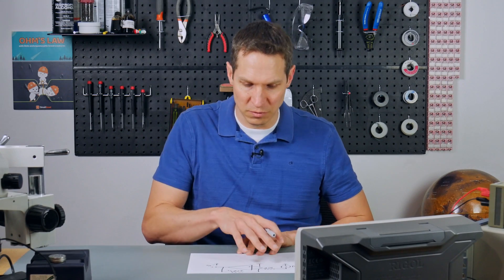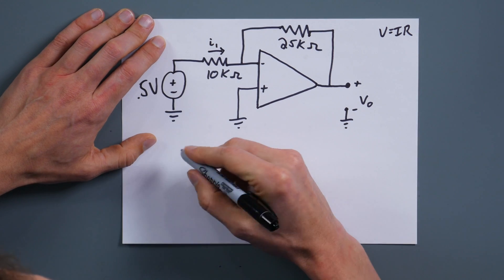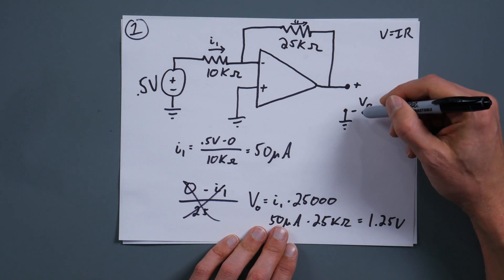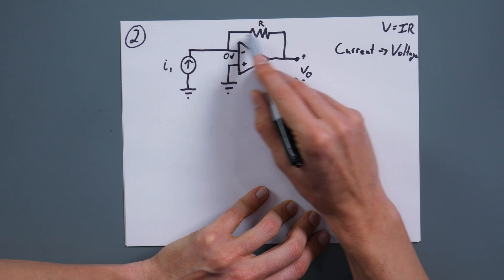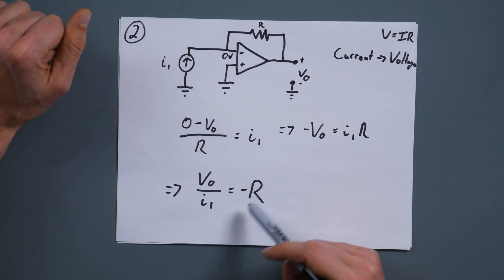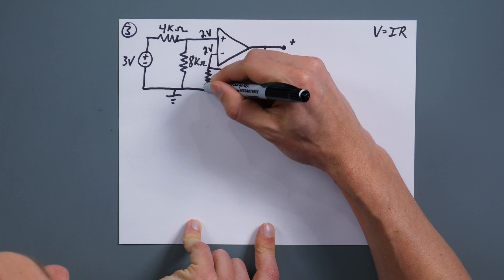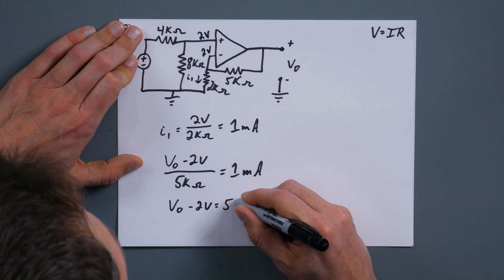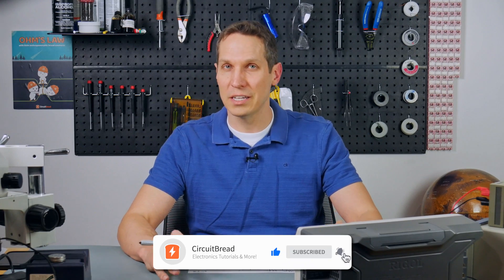Op-Amp (Operational Amplifier) Practice Problems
Josh stated in the op-amp intro tutorial that operational amplifiers (op-amps) are really quite easy because of the two golden rules of op-amps but didn't give any examples of how to use those rules.  In this tutorial, Josh goes through three practical operational amplifier practice problems to show how to utilize those rules to simplify circuit analysis with op-amps.

Parts of the video:
0:00 Introduction
0:30 Review of the 2 Golden Rules
0:55 First Practice Problem
4:45 Second Practice Problem
7:33 Third Practice Problem
10:27 Summary
11:54 The toast will never pop up

Missed the op-amp introduction tutorial?